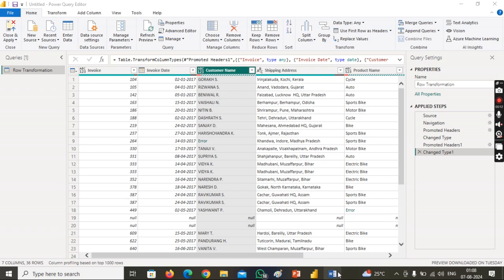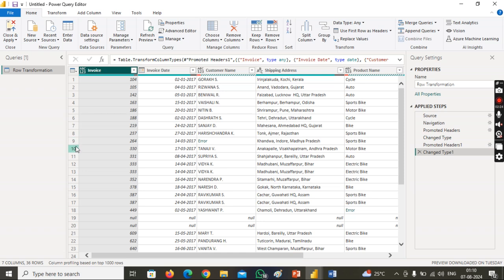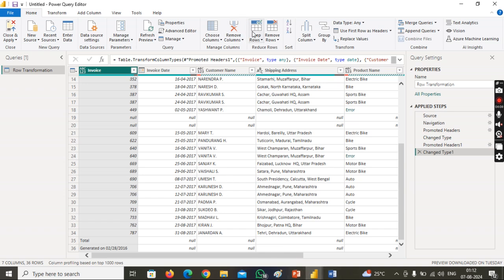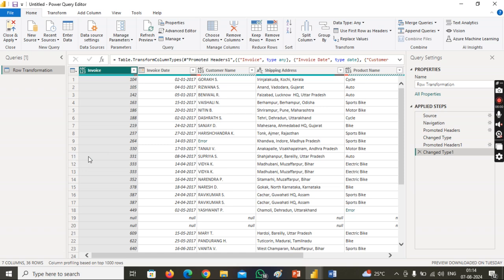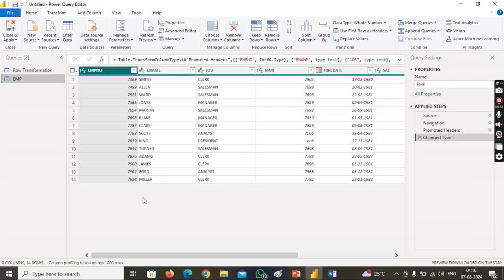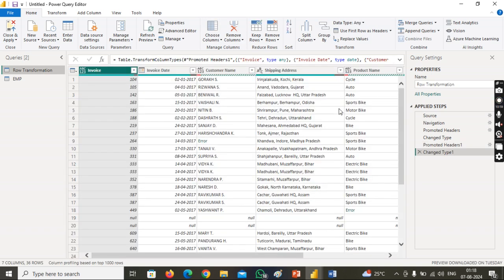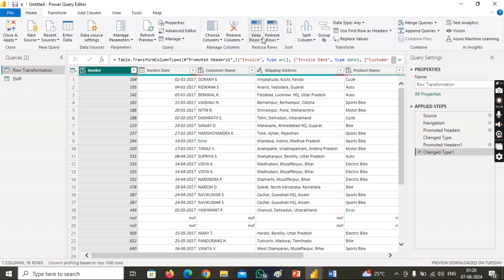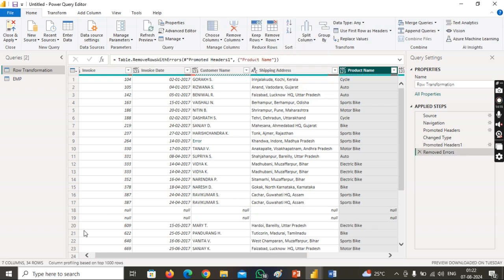Column & Row Transformations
How to do column and row transformations